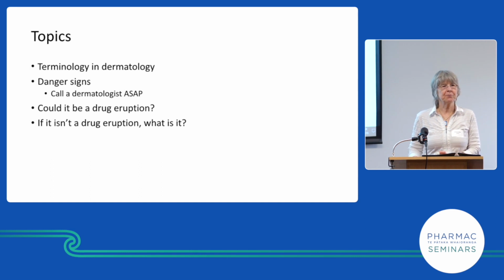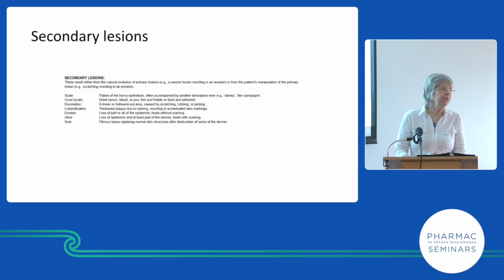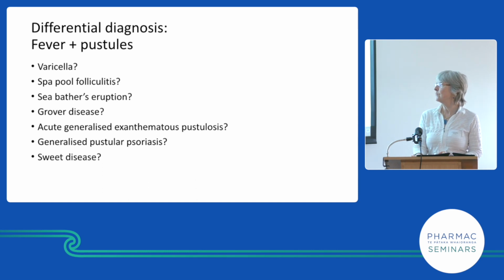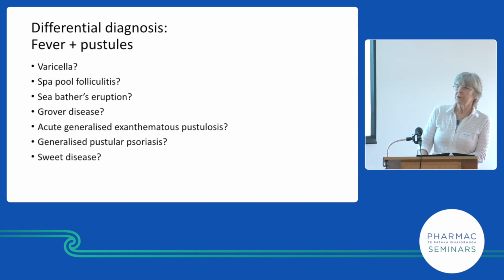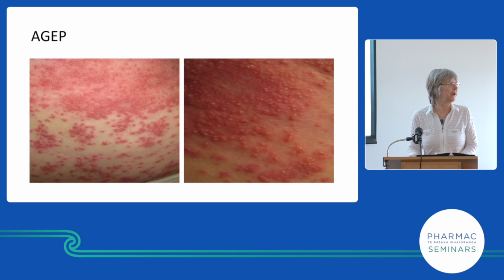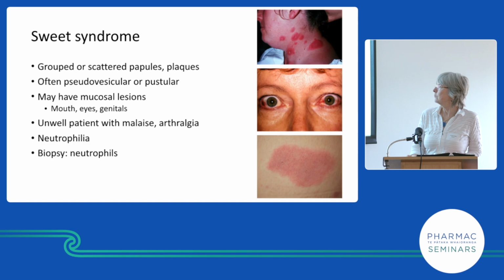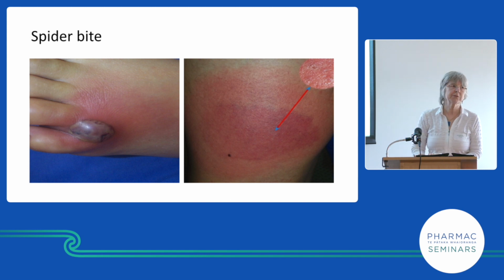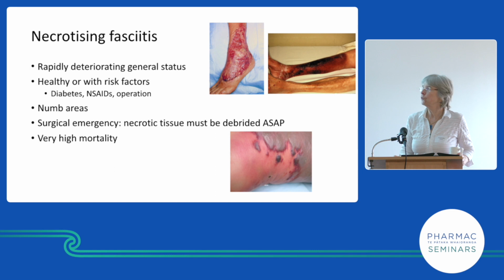PHARMAC seminar: Dermatology update, acute rashes part 1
Video from the one-day PHARMAC seminar on Dermatology in Wellington, New Zealand.

1. Ageing skin (parts 1, 2 & 3) Dr Amanda Oakley
2. Acute rashes (parts 1, & 2) Dr Amanda Oakley
3. Emollients (parts 1 & 2) Dr Amanda Oakley
4. E-referrals (parts 1 & 2) Dr Amanda Oakley
5. Genital dermatology (parts 1 & 2 Dr Amanda Oakley